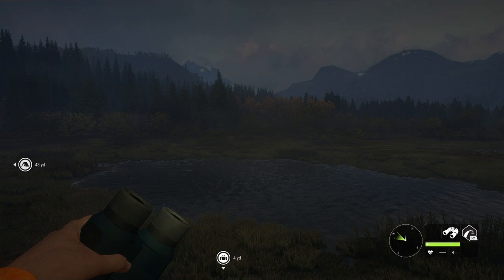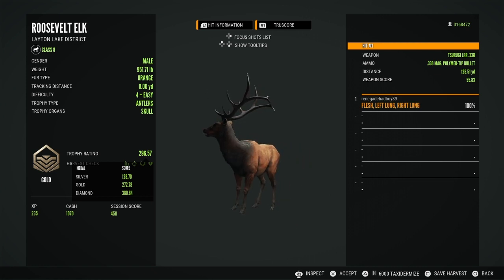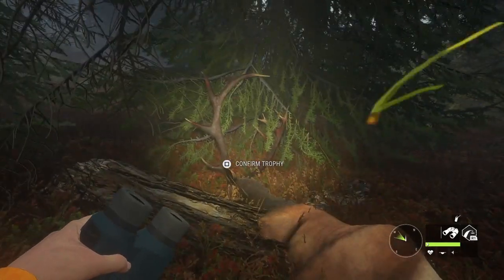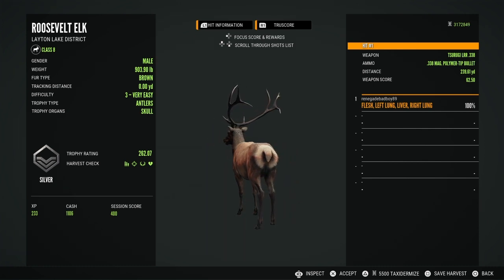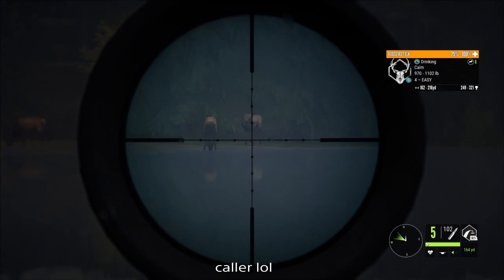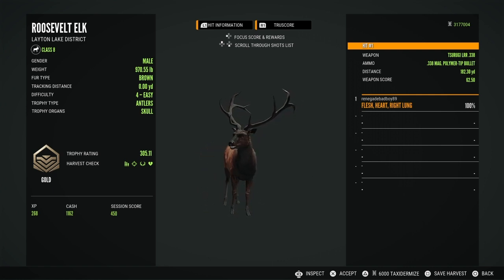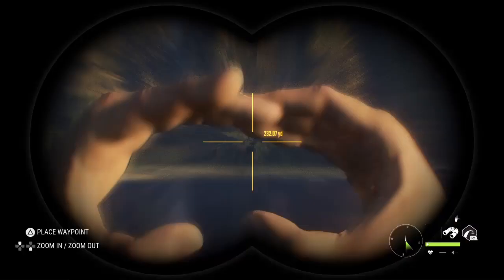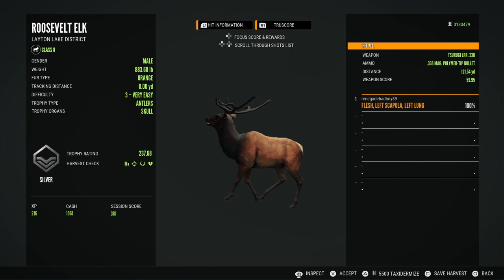It been quite sometime since I've hunted these guys